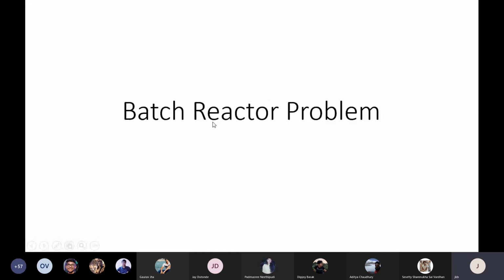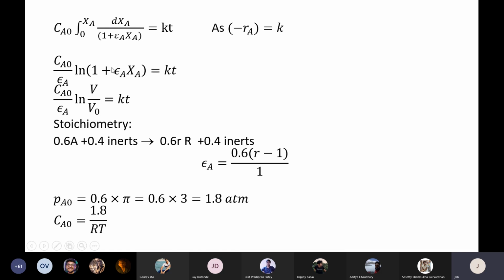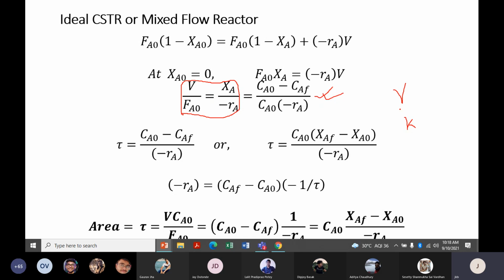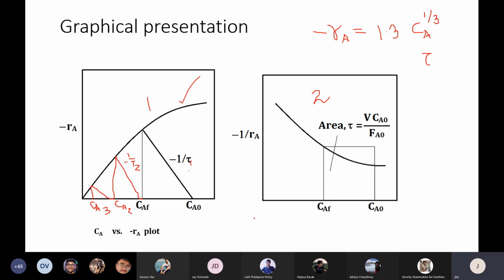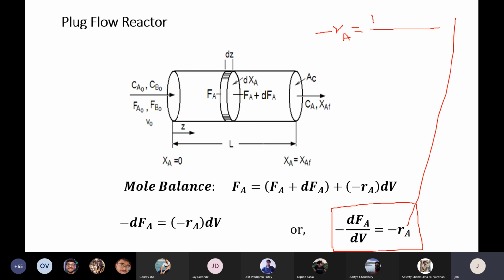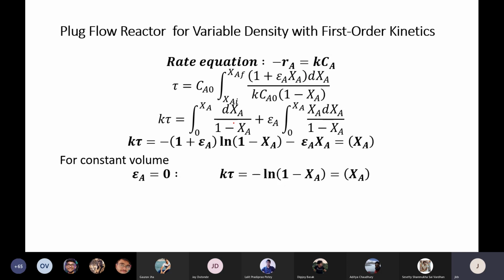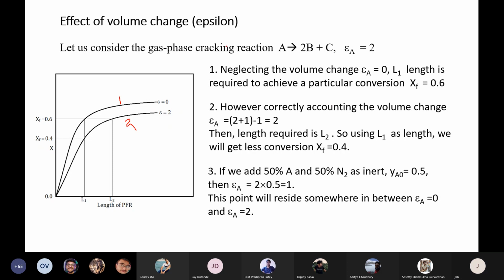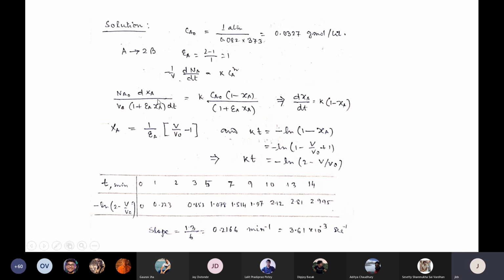RE 10 Sept J